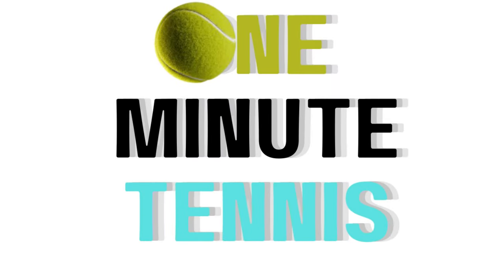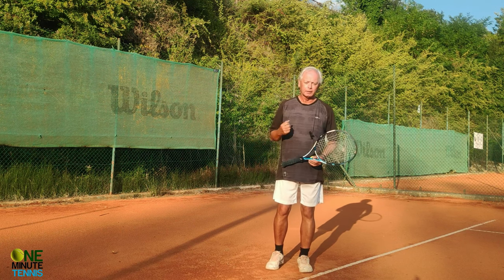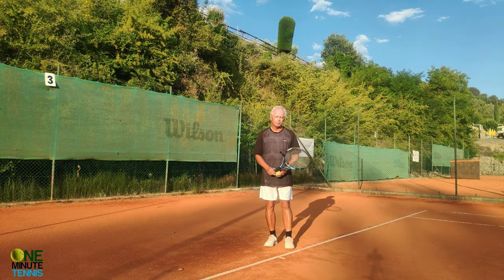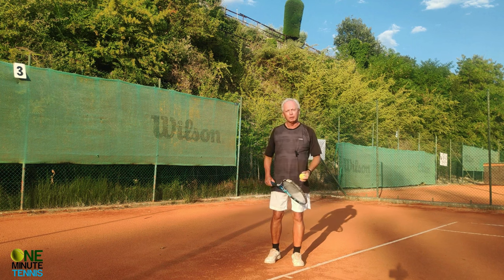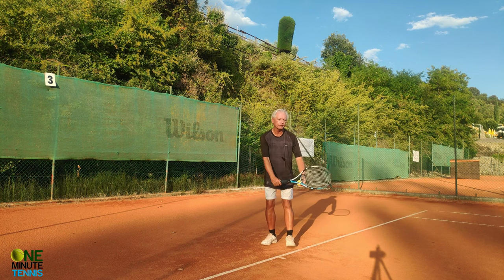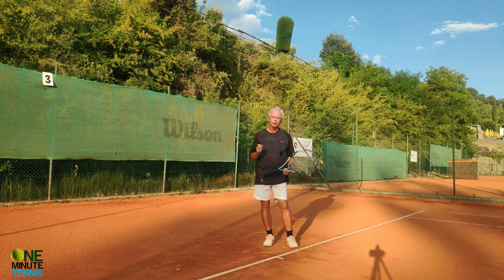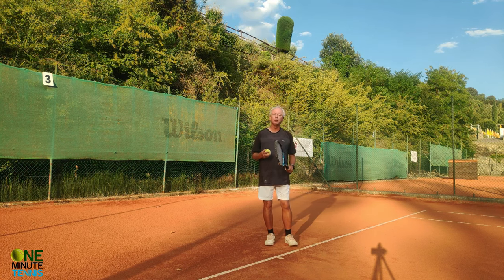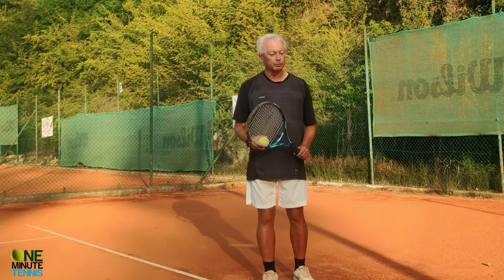Perfect Ball Toss TODAY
In todays session we show you how to solve the most common ball toss problems and how to have a perfect and controlled ball toss every time